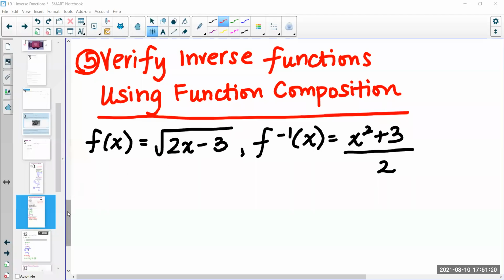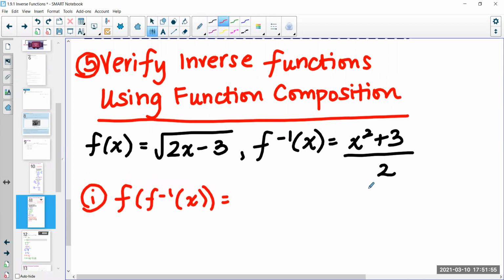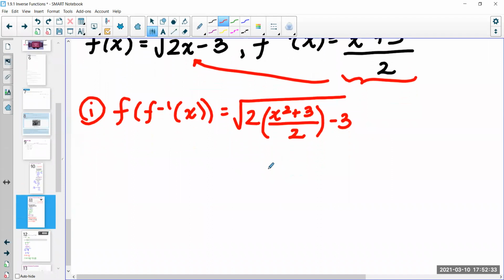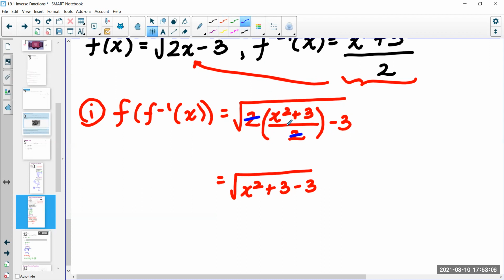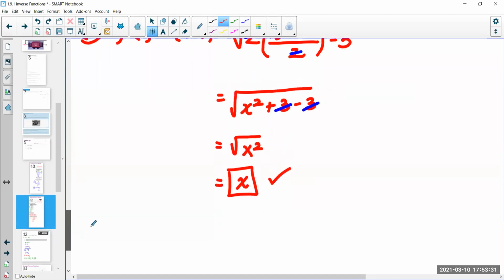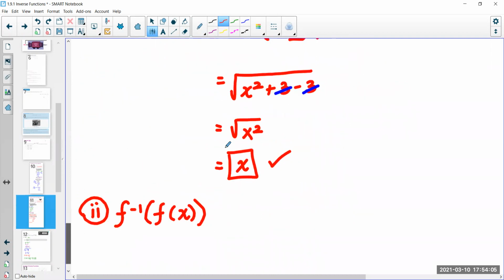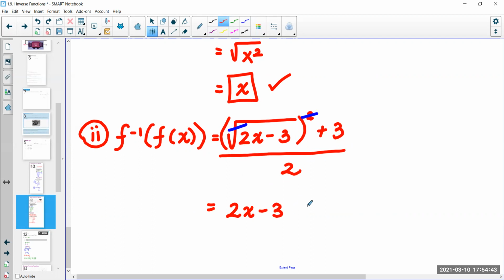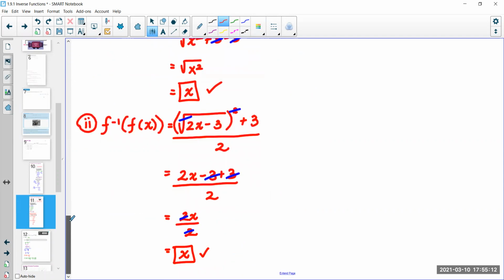Verifying Inverse Functions Using Function Composition